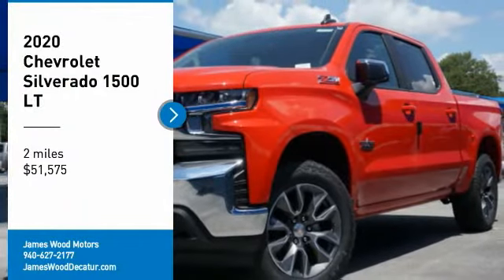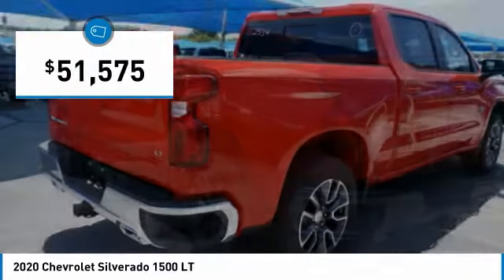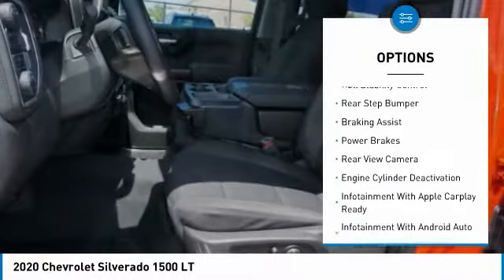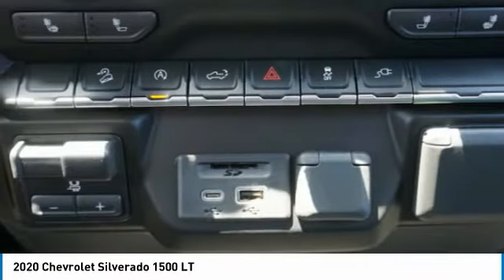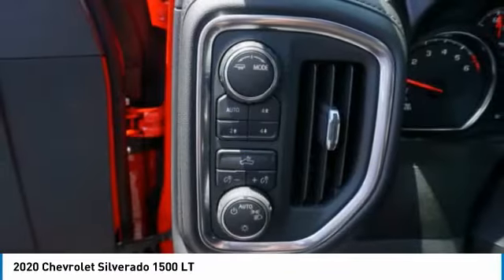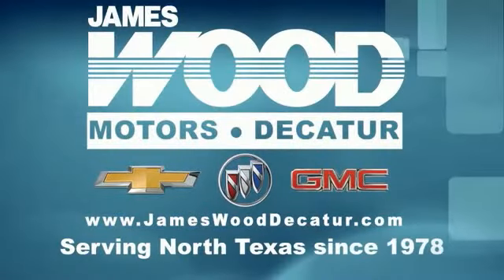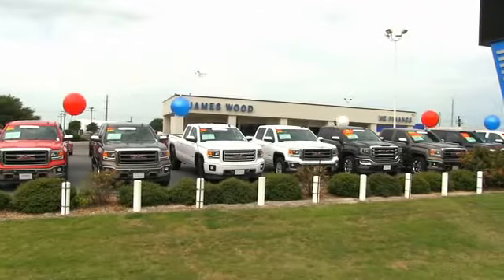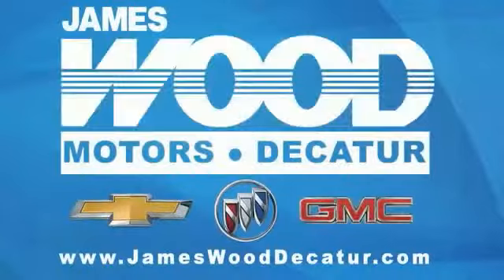2020 Chevrolet Silverado 1500 Decatur TX 102534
2020 Chevrolet Silverado 1500 LT

2111 US HWY 287 South

Auto fans love the backup camera, Bluetooth, braking assist, hill start assist, stability control, traction control, anti-lock brakes, dual airbags, side air bag system, and digital display of this 2020 Chevrolet Silverado 1500 LT.  It comes with a 8 Cylinder engine.  This one's on the market for $51,575.  With a 4-star crash test rating, this is one of the safest vehicles you can buy.  Flaunting a dazzling red exterior and a jet black interior, this car is a sight to see from the inside out.  Call today and take this one out for a spin!  Come see our new inventory of New Chevrolet, GMC and Buick models plus our large inventory of certified pre-owned vehicles. We're your family owned and operated, celebrating 40 years of serving North Texas. Our Decatur Chevrolet, Buick and GMC dealership, located at 2111 US HWY 287 South in Decatur, Texas. Our team will be more than happy to help you find the most suitable vehicle for your family along with the best deal available.